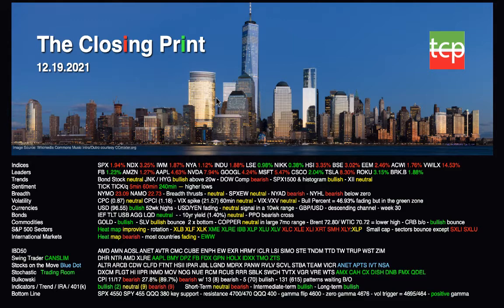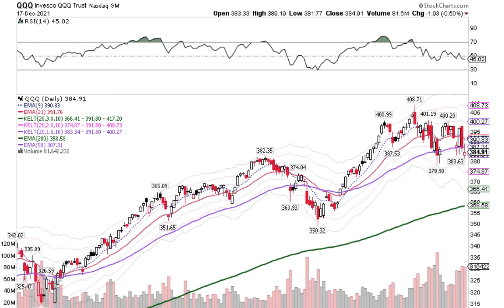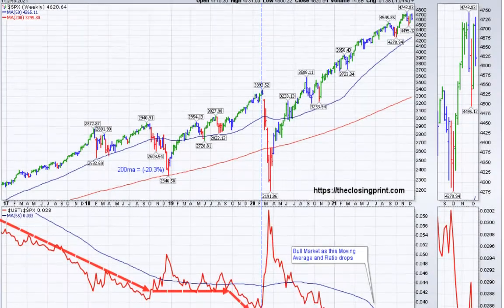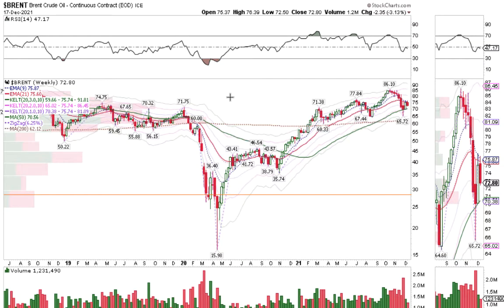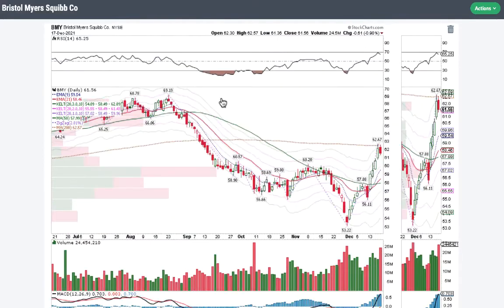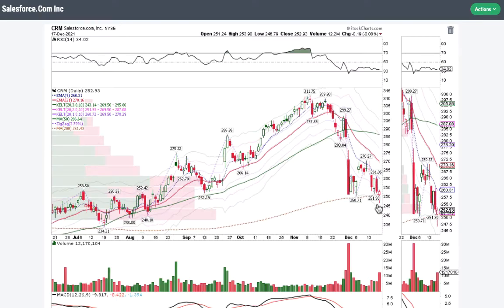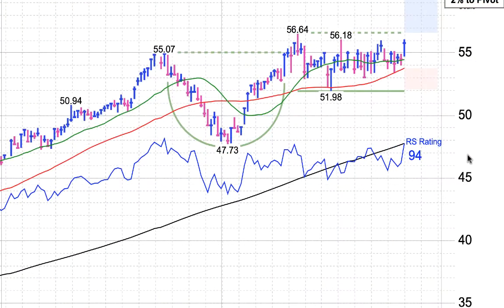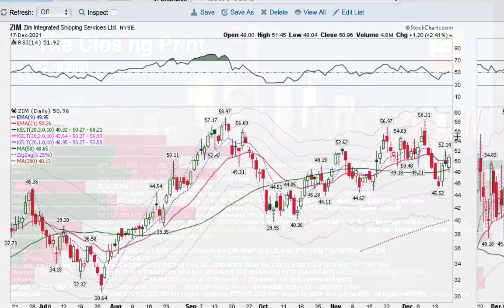Hot-Stocks-Market-Thoughts-12-19-2021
Market indices were lower last week into December OPEX. Those extremes may set up an end-of-year rally as a result.

We'll be looking for market makers and dealers' direction on Monday.